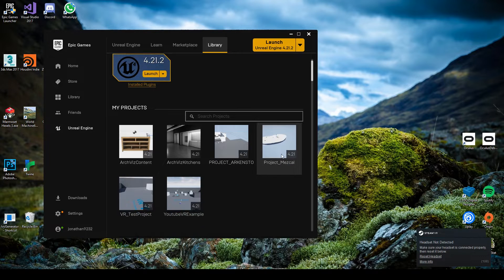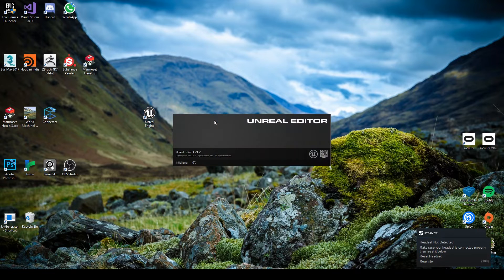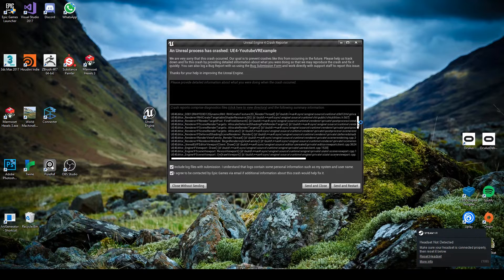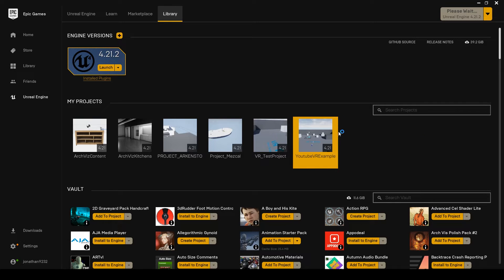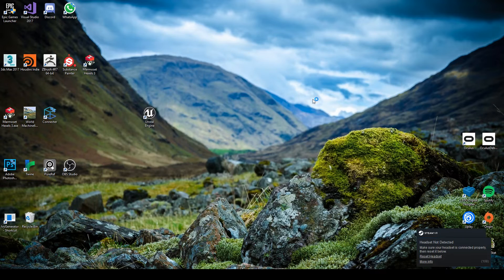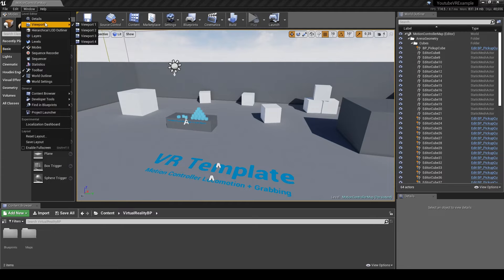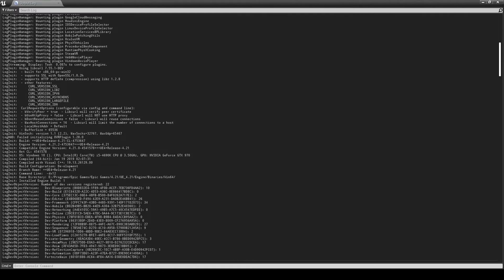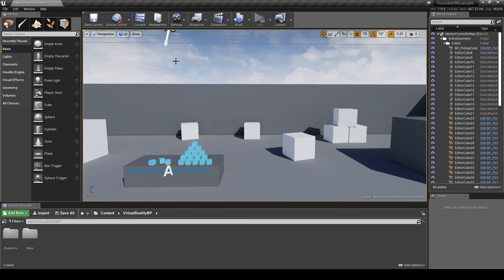Enabling -DX12 and solving a crash report ( MSAA )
Updated Discord invitation This is an explanation of how to Enable direct x12 in unreal engine 4 and dealing with common crash issues from having MSAA enabled within an existing project.

As from uploading the video this works will all versions of Unreal Engine up to 4.22